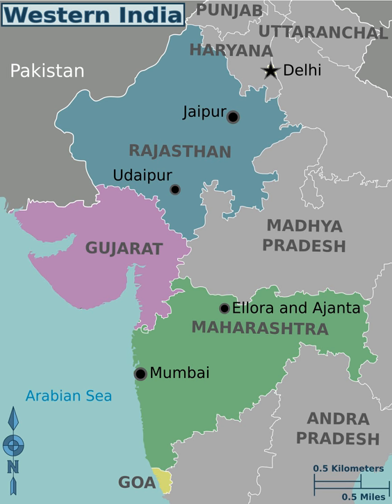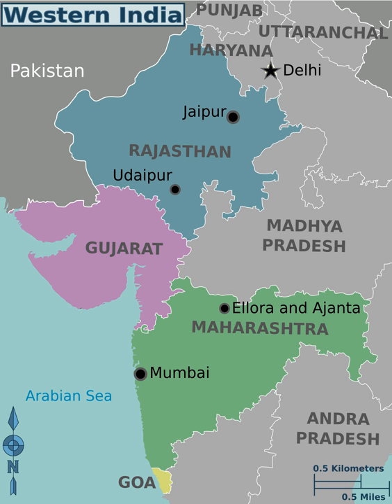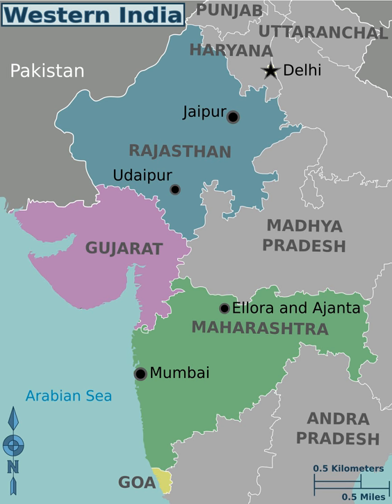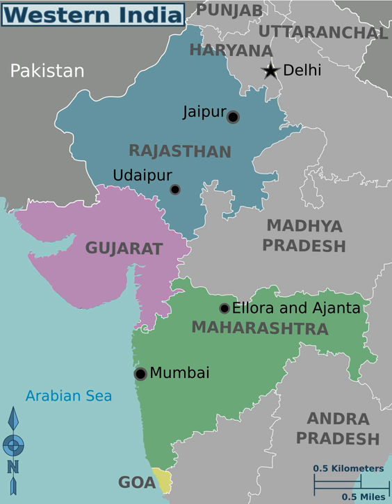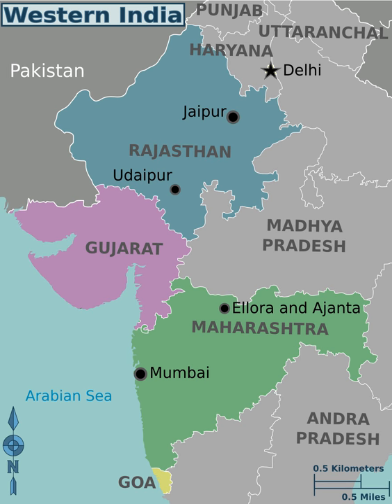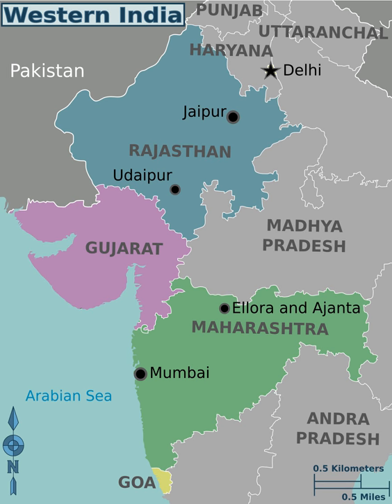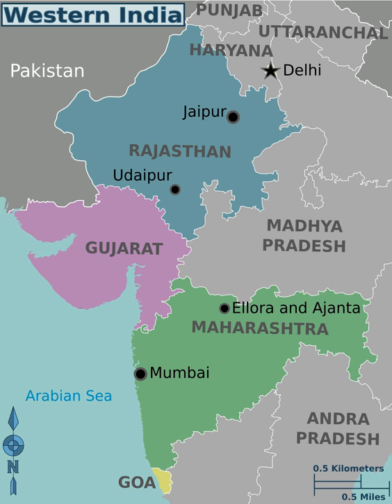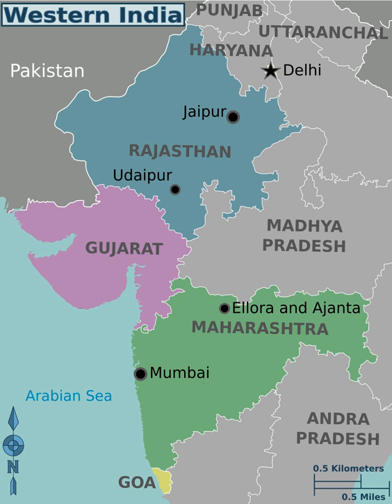Western India | Wikipedia audio article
This is an audio version of the Wikipedia Article:
Western India

SUMMARY
Western India is a loosely defined region of India consisting of its western part. The Ministry of Home Affairs in its Western Zonal Council Administrative division includes the states of Goa, Gujarat, and Maharashtra along with the Union territory of Daman and Diu and Dadra and Nagar Haveli while the Ministry of Culture and some historians also include the state of Rajasthan. The Geological Survey of India includes Maharashtra but excludes Rajasthan whereas Ministry of Minority Affairs includes Karnataka but excludes Rajasthan.Madhya Pradesh is also often included and Haryana, western Uttar Pradesh and southern Punjab are sometimes included. Western India may also refer to the western half of India, i.e. all the states west of Delhi and Chennai, thus also including Punjab, Kerala and surrounding states. The region is highly industrialized, with a large urban population. Roughly, western India is bounded by the Thar Desert in the north, the Vindhya Range in the east and north and the Arabian Sea in the west. A major portion of Western India shares the Thar Desert with North India and Pakistan and the Deccan Plateau with South and Central India.
In ancient history, Western India was divided into three great states according to Hwen Thsang, namely Sindh (which comprised the whole valley of the Indus from the Punjab to the sea, including the Delta and the island of Kutch), Gurjara (which comprised Western Rajputana and the Indian Desert), and Balabhi (which comprised the peninsula of Gujarat, with a small portion of the adjacent coast). Before the partition of India, the now-Pakistani territories of Sindh and Balochistan were also included in this region.